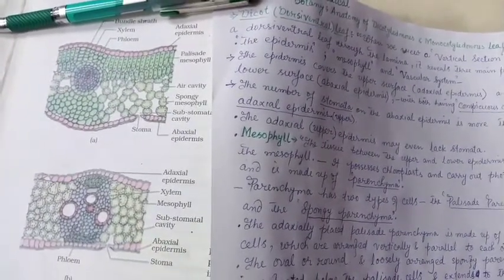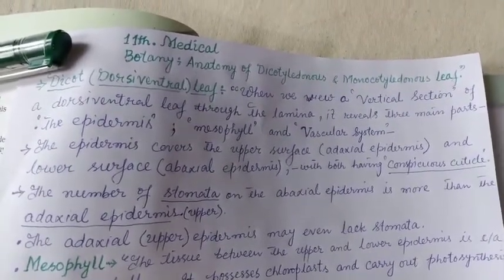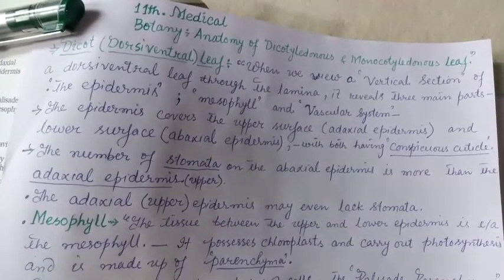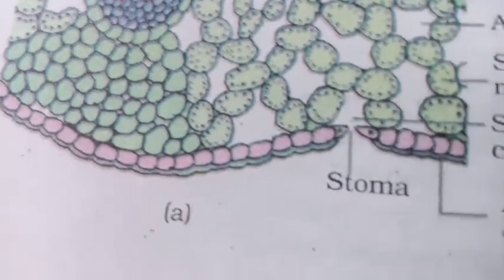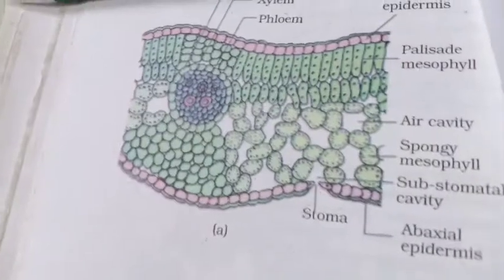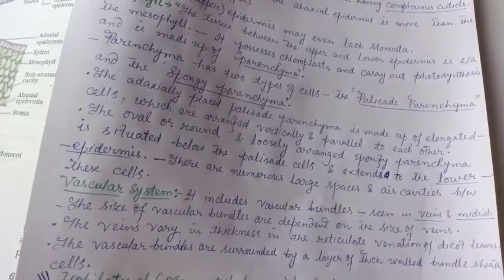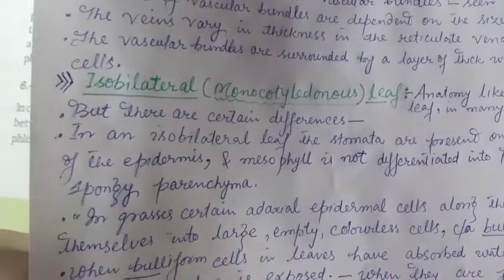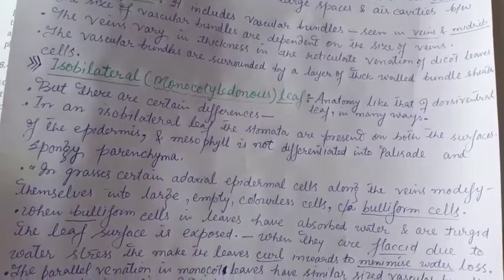"Anatomy of Dicotyledones and Monocotyledons Leaf"